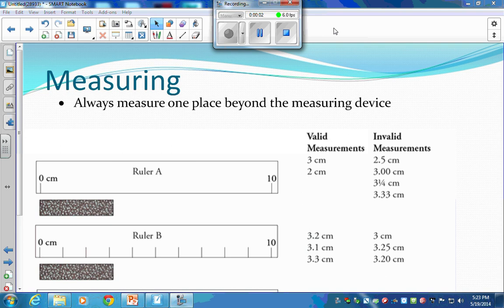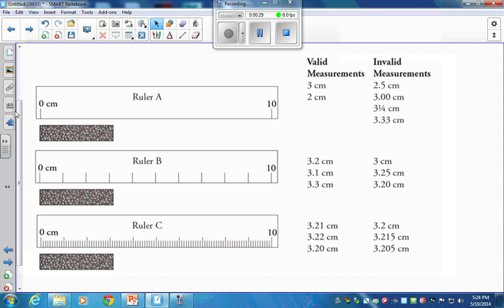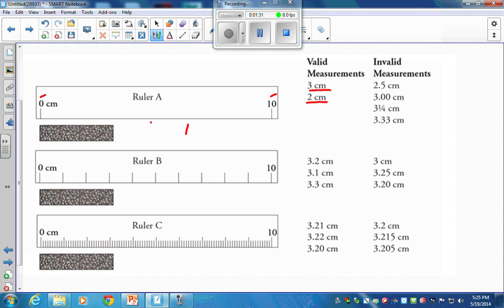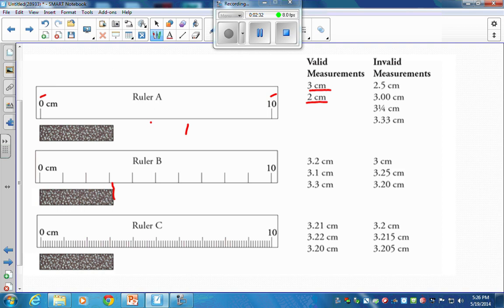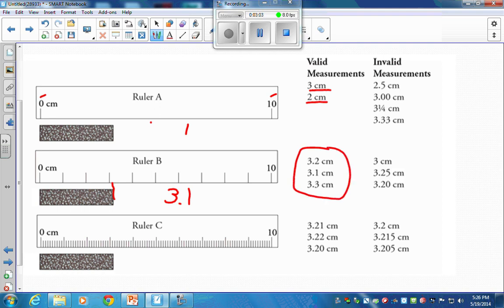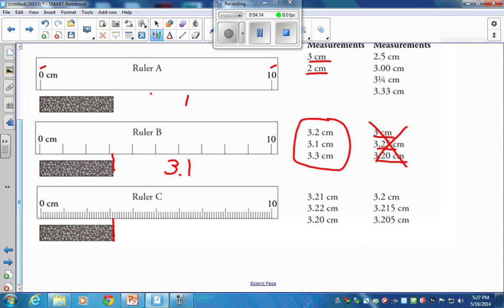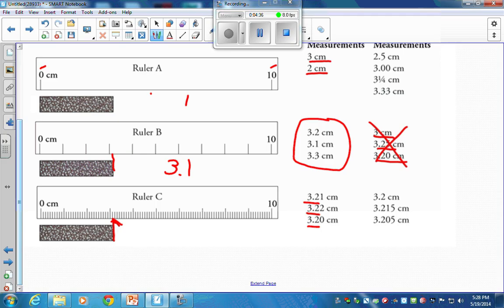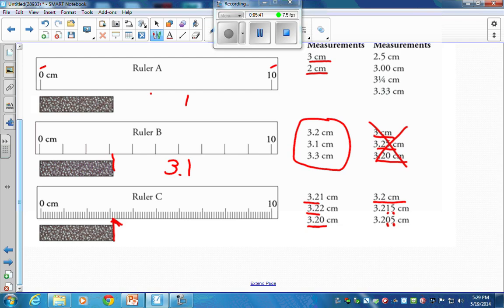Measuring with Significant Figures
Rulers